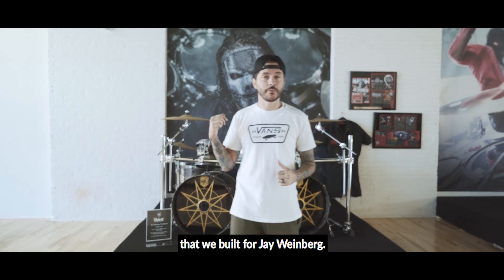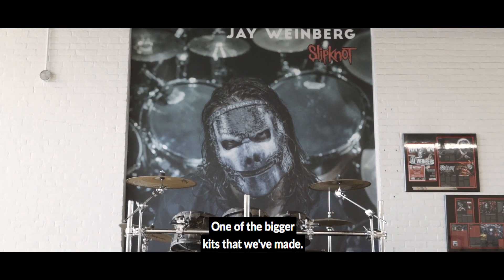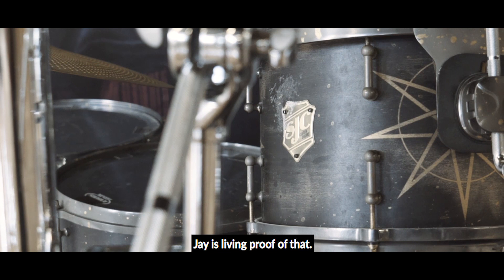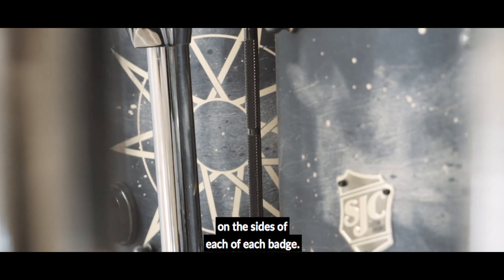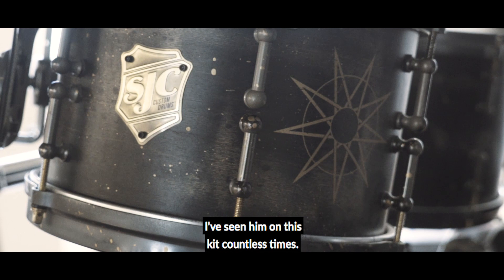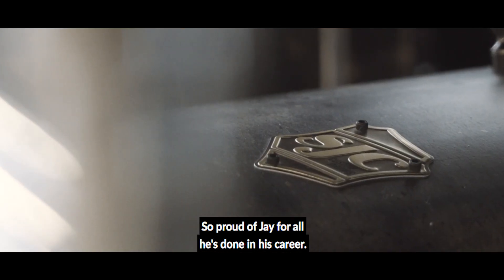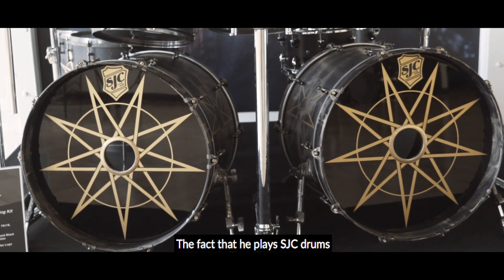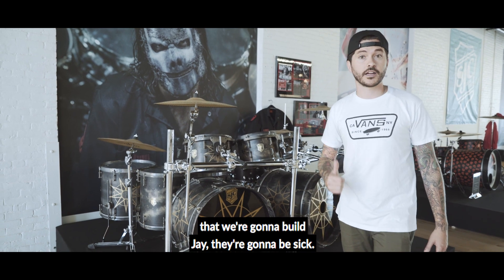Jay Weinberg - Kit Showcase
Getting up close with Jay's 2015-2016 touring rig for Slipknot! 10, 12, 16, 18 2x 22's! BEASTLY setup. Maple shells with a distressed black satin stain, gold splatter, and the Slipknot stars! He went with diecast hoops and tube lugs in a cast-iron splatter to really tie in the finish and add some grittiness!